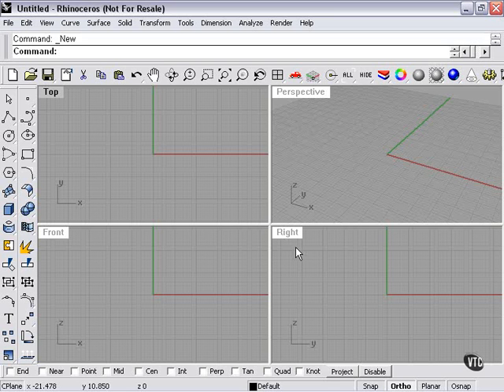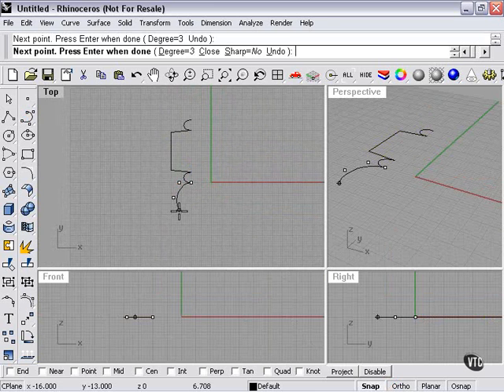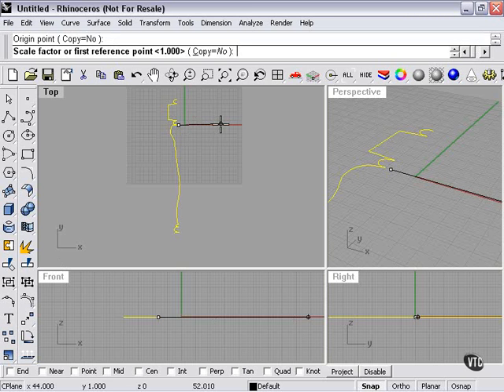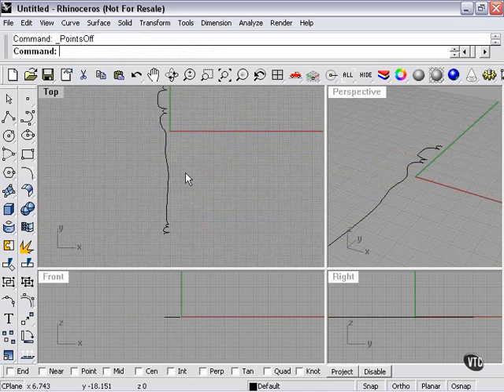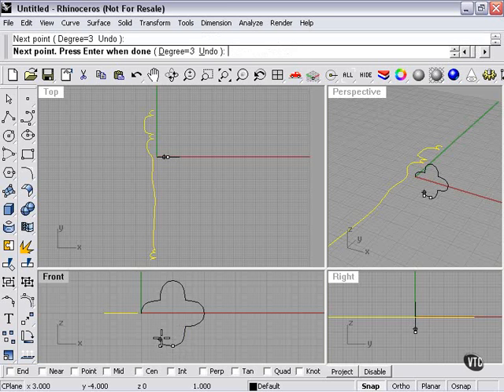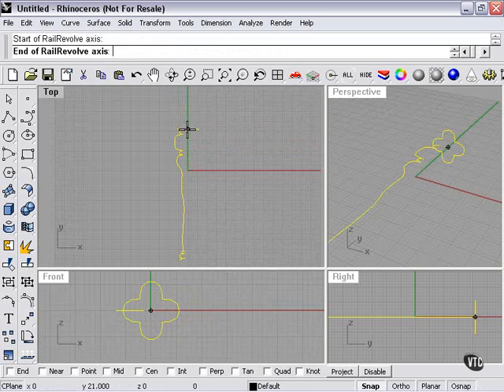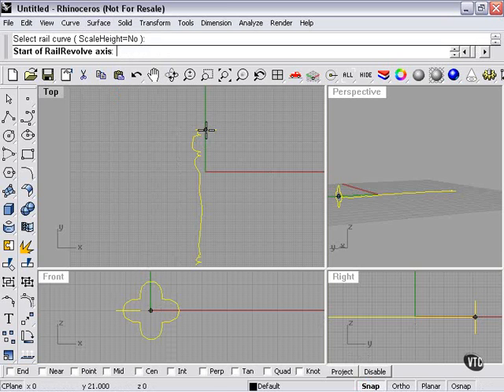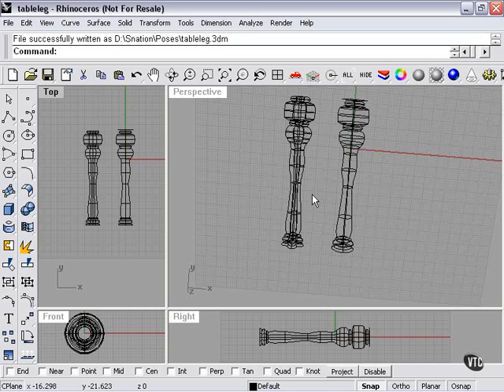Learning Rhino---Creating the Legs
Learning Rhinoceros.3D ---Creating the Legs